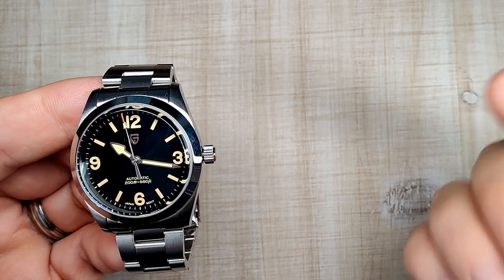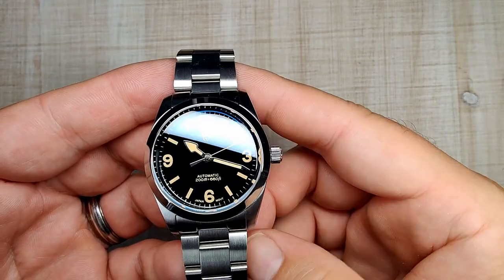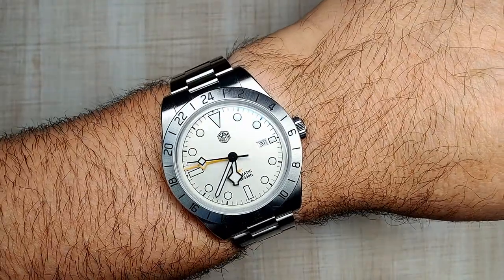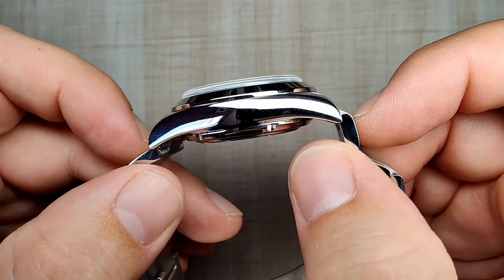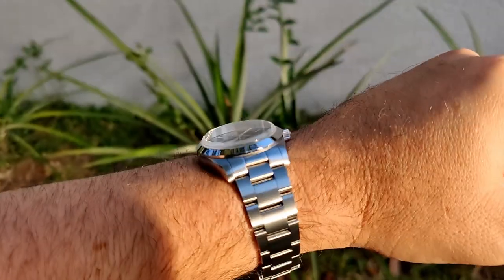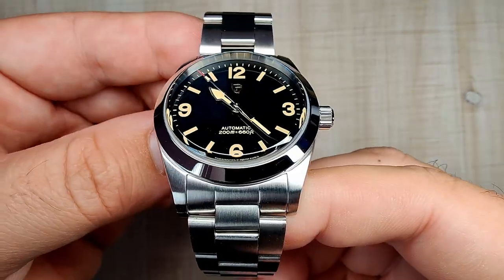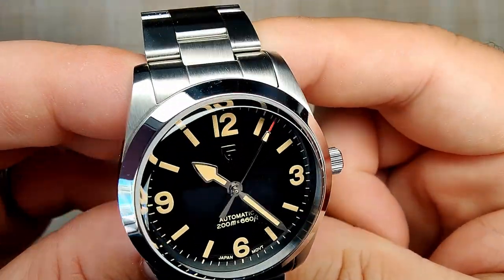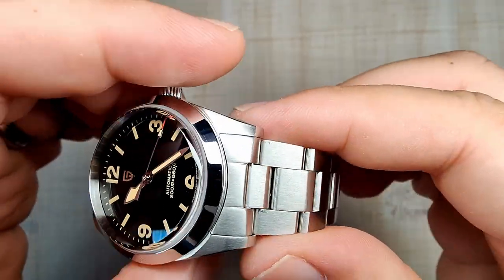Pagani Design PD1751 Full review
Link to the Watch
Suede Strap
Vintage Leather
Perlon strap

Timestamps
0:00 - B-Roll
01:00- Intro
01:21- Price, Colors, Specifications
04:02- Dimensions
05:09- Wrist shots and Strap show
08:15- Case finishing
10:09- Crystal
11:31- Dial
13:05- Lume shot
13:30- Movement and Crown
15:11- Bracelet
18:02- Conclusion

The links take you to the product, you pay nothing extra, but  the channel gets a little commission from every sale made from that link.  This channel continues to get new releases because of you guys.  thank you for supporting this channel as well as any other youtube channel.